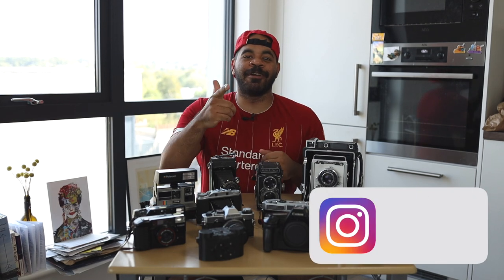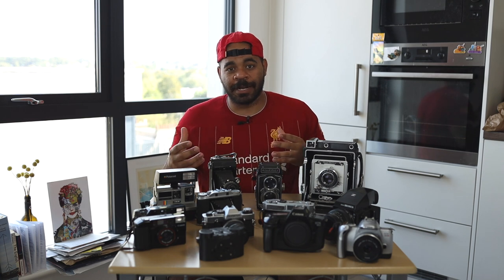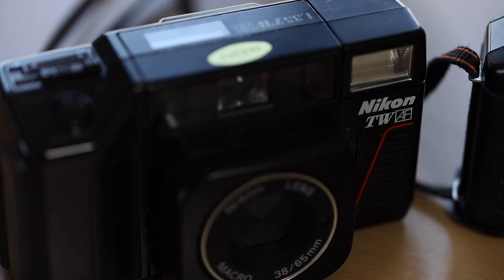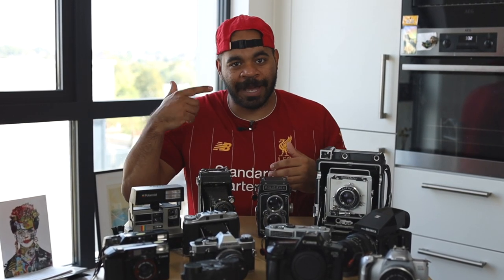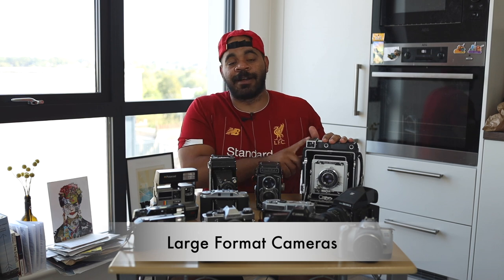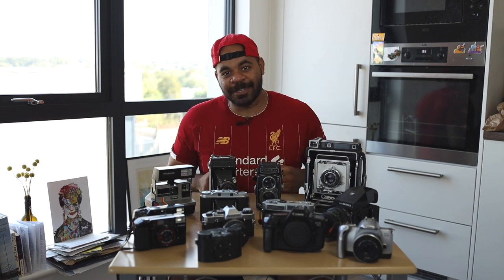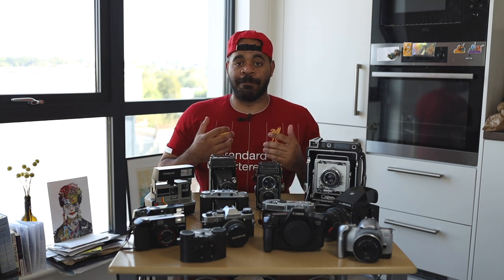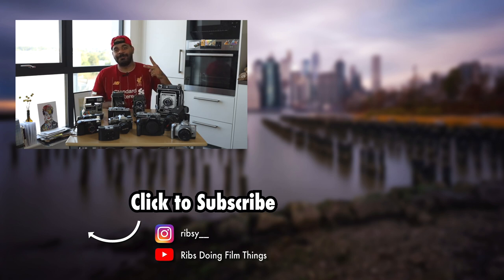TOO MANY film cameras?! you might think my total is a lot ...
I have a bunch of film cameras, across various formats -- 35mm, medium format, and even large format. This includes brands like Canon, Nikon, Bronica, Polaroid, and even Zeiss. I'm not sure where you draw the line, but I think I may have too may. I'll let you be the judge 😅